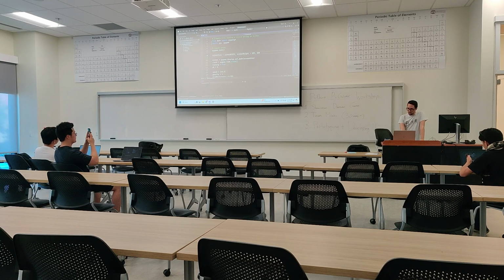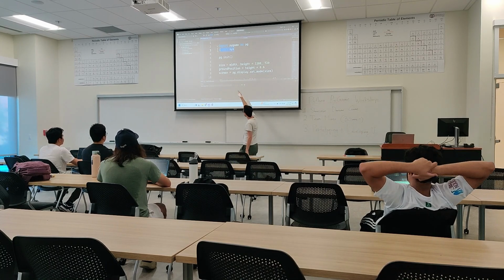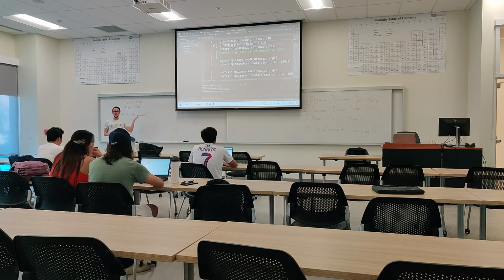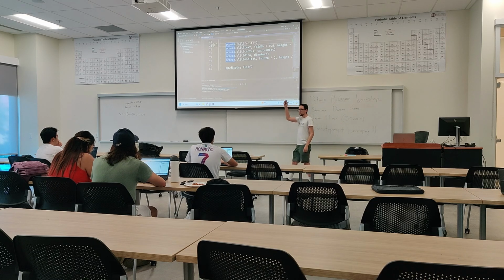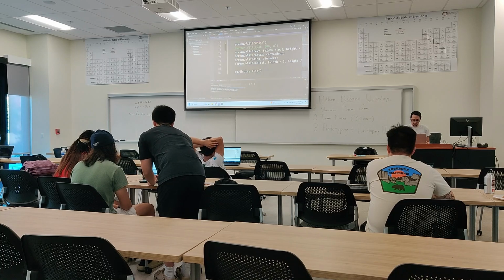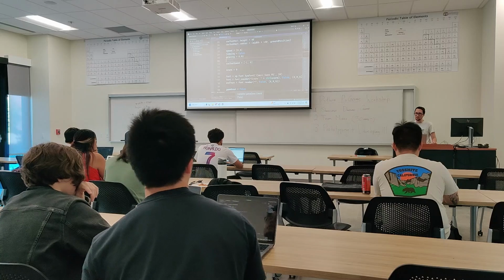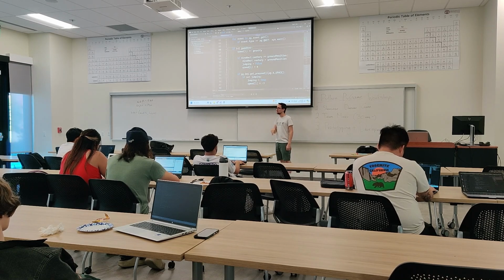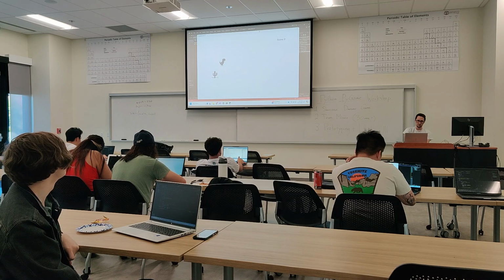Fourth Meeting Fall '24 | Part 1/3 of Python + Pygame Workshop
Dino gameeeee